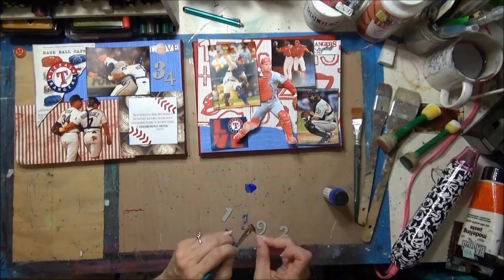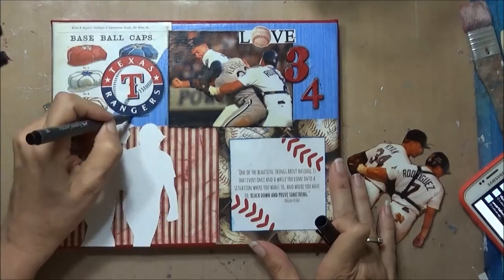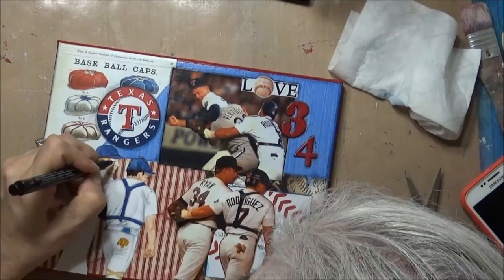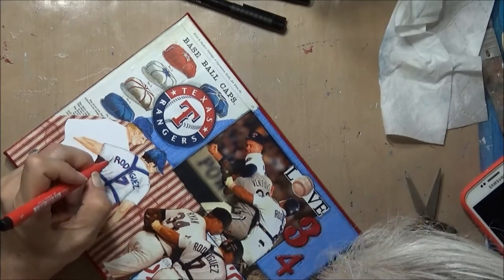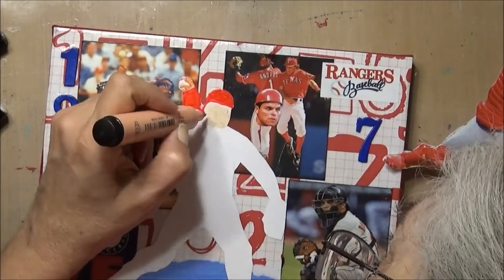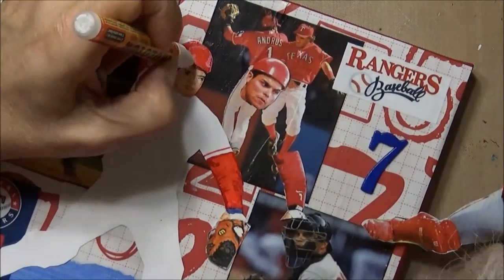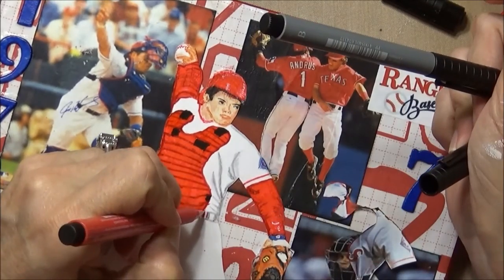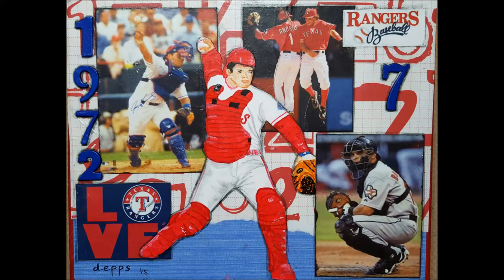Tale of 2 Rangers Canvases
Two mixed media canvases with Texas Rangers theme